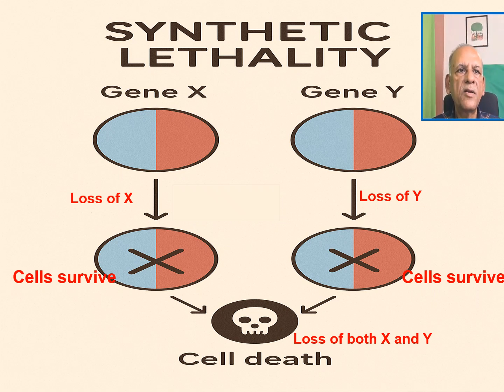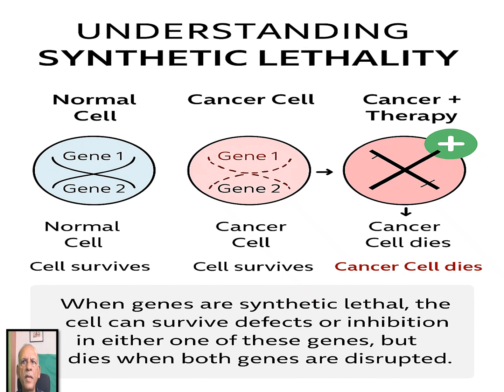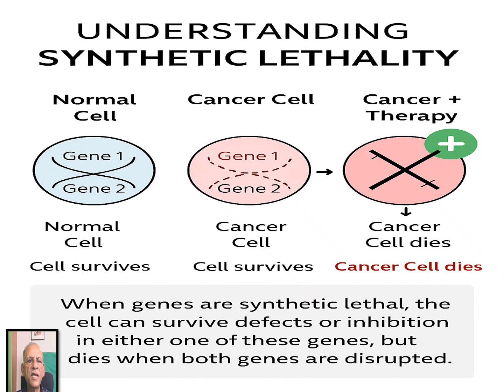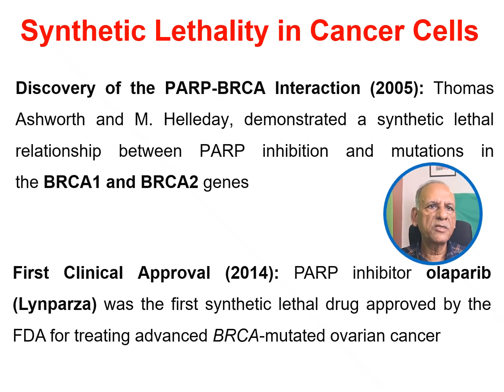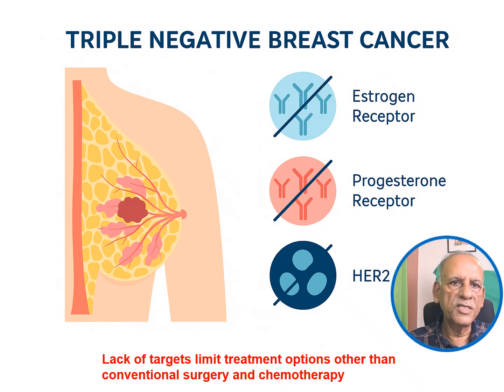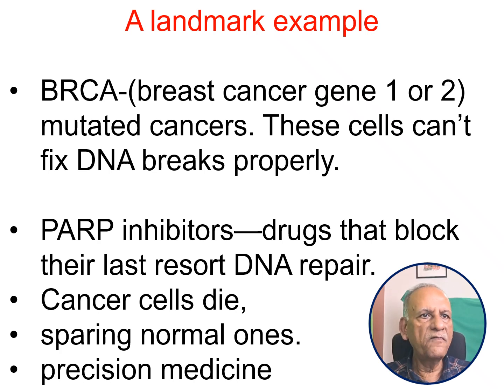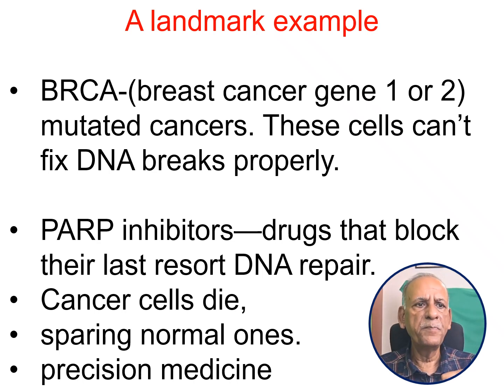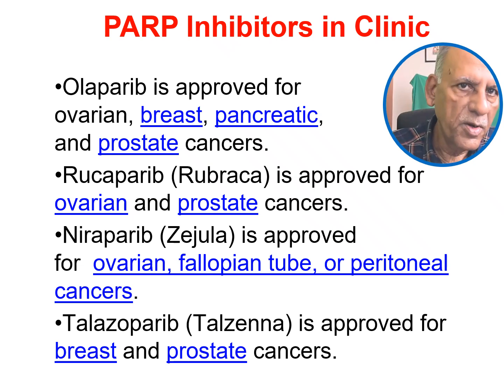PARP Inhibitors: The Drug That Breaks Cancer's Defense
This video, titled "Outsmarting Cancer Cells with Synthetic Lethality," introduces the concept of synthetic lethality as a novel and precise approach to cancer treatment. The core principle is explained: while the loss of one gene (Gene X or Gene Y) allows a cell to survive, the simultaneous loss of both genes leads to cell death.

The video details the history of the concept, from its discovery in fruit flies in 1922 to its proposed application in oncology in 1997. It then focuses on the most prominent clinical example: the synthetic lethal relationship between the BRCA1/BRCA2 genes (often mutated in cancer) and PARP (Poly-ADP-ribose polymerase) enzymes.

By targeting PARP with inhibitors in cancer cells that already have a BRCA mutation, the cancer cells lose a critical DNA repair pathway and die, while normal, healthy cells are spared. The video highlights the first FDA-approved synthetic lethal drug, Olaparib (a PARP inhibitor), and its use in treating advanced ovarian, breast, pancreatic, and prostate cancers. The approach is also shown to be promising for treating Triple Negative Breast Cancer (TNBC), a subtype that lacks traditional targets.

The discussion concludes by emphasizing the importance of this strategy for precision medicine, repurposing drugs, and successfully exploiting the inherent weaknesses of cancer cells.
Timestamps:
[0:17] welcome to the biotech path.
[0:34] what is called synthetic lethality.
[1:45] It was observed by Calvin Bridges.
[2:20] However, the application to cancer did not materialize till 1997
[4:02] Now the practical example
[4:09] The discovery of what is called PARP BRCA interaction.
[4:55] The first clinical approval came in 2014
[5:36] Triple negative breast cancer. It's somewhat difficult to treat.
[8:13] repurposing of drugs.
[8:30] So this is called precision medicine.
[9:24] synthetic lethal strategies
[11:21] Thank you for watching.

Cancer Treatment

Targeted Therapy

PARP Inhibitors

BRCA1 / BRCA2

Olaparib (Lynparza)

Rucaparib

Niraparib

Triple Negative Breast Cancer (TNBC)

Ovarian Cancer

DNA Repair

Precision Medicine

Drug Repurposing

Gene Mutation